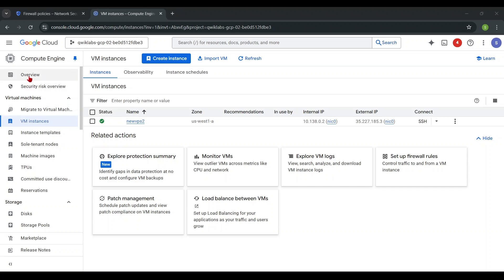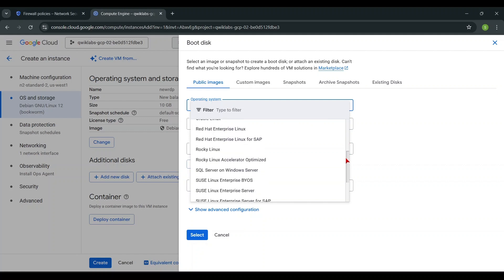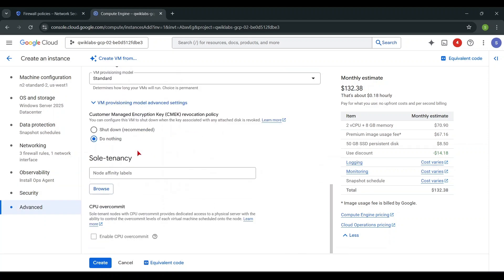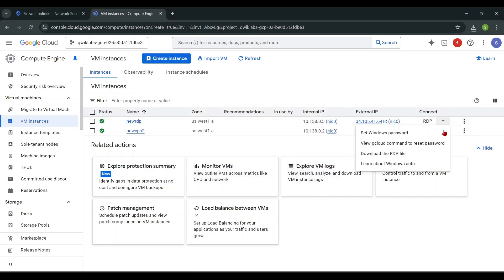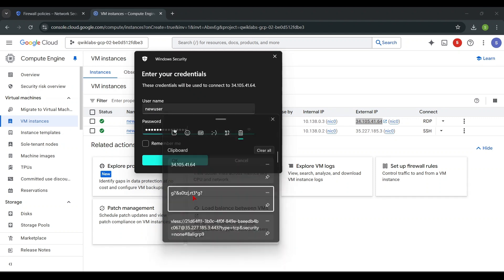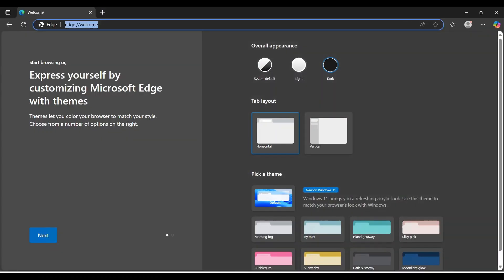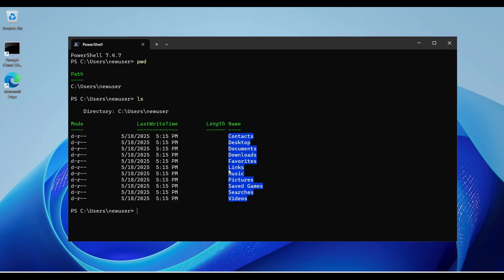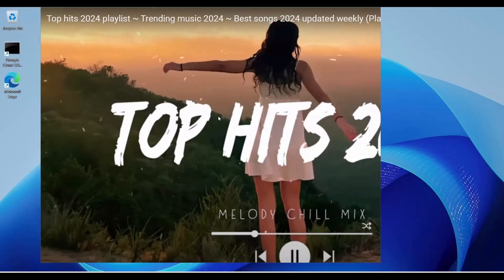How to Set Up Google Cloud RDP (GCP RDP) - Step-by-Step Tutorial 🔴 2025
Ready to access your Google Cloud (GCP) virtual machines with a full graphical interface? This comprehensive tutorial walks you through setting up Remote Desktop Protocol (RDP) for both Windows and Linux VMs on Google Cloud Platform! 🌩️🖥️

Whether you're a beginner or looking to refine your GCP skills, we've got you covered. Learn how to create and configure your instances, set up firewall rules, and connect seamlessly using RDP.

00:00 Create RDP
01:12 Connect to RDP
02:17 Check RDP specifications

Stop managing your VMs only through the command line! Unlock the power of a graphical desktop experience on GCP. 👍